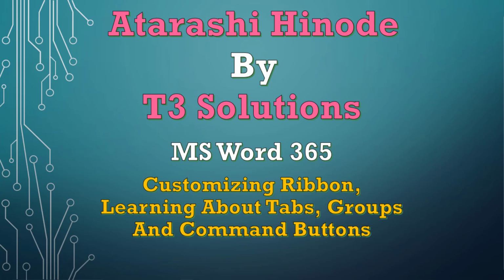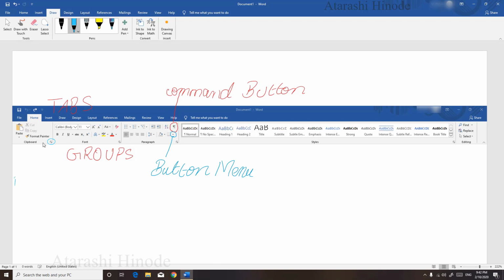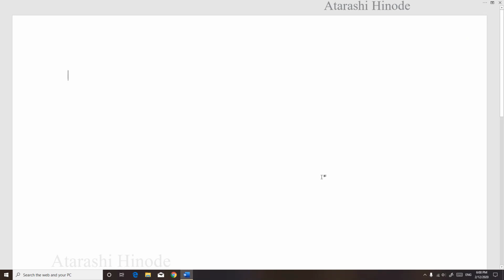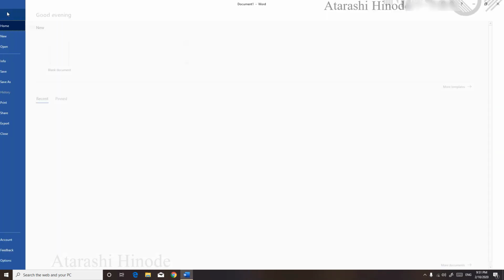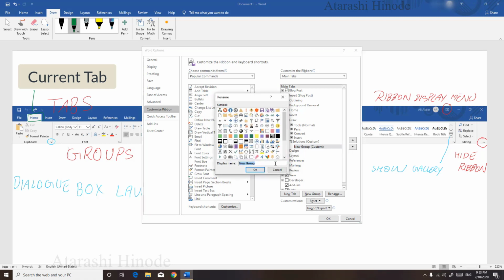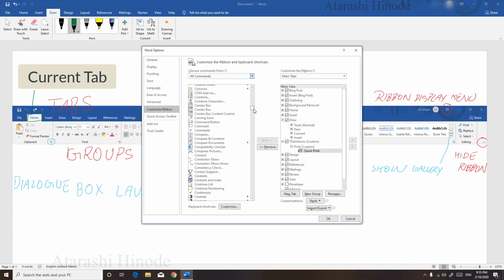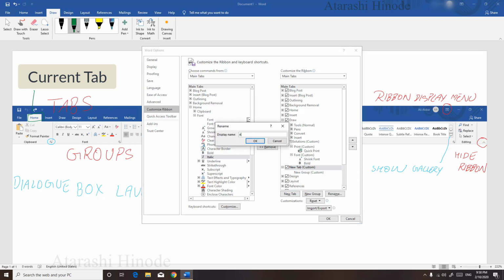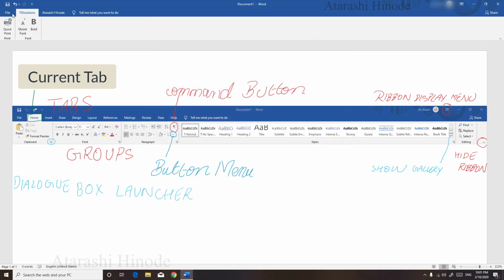How to Customize Ribbon in MS WORD 365 | Detail Analysis of Ribbon| Customizing Ribbon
In this tutorial you will learn:
*Customizing Ribbon in MS WORD 365
*Detailed Analysis of Ribbon